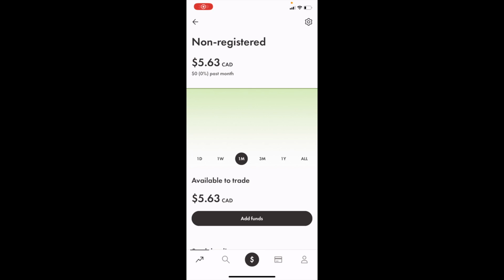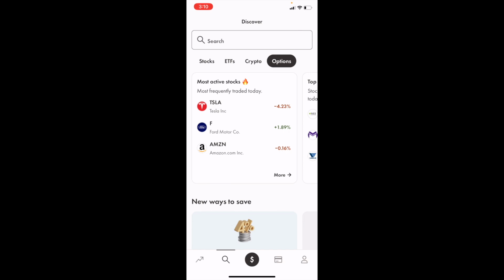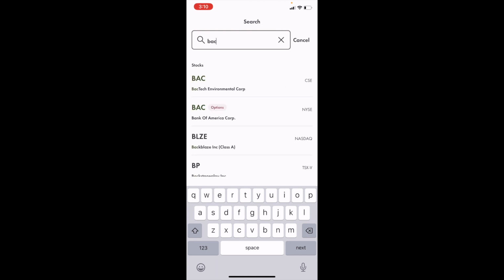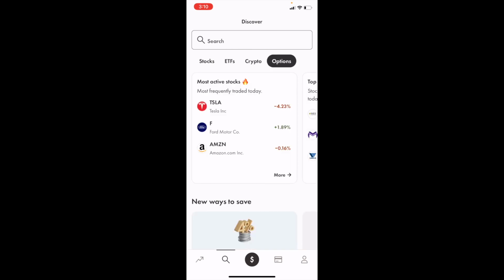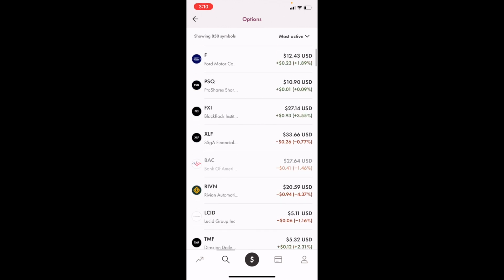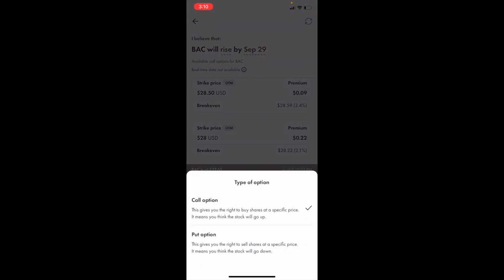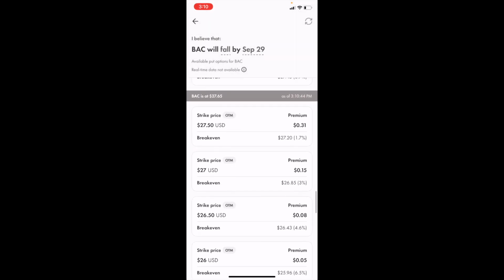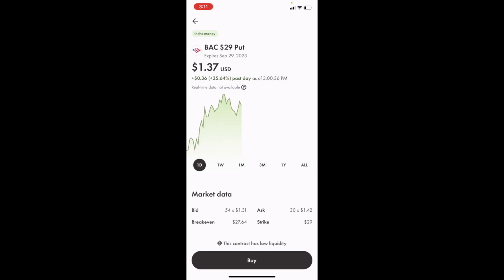How To Buy Bank Of America (BAC) Put Options In Canada | Wealthsimple Tutorial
Purchasing Bank of America (BAC) put options in Canada involves a series of steps that are generally applicable to buying put options for any U.S.-listed stocks. Here’s a step-by-step guide to help you:

1. Educate Yourself:
Familiarize yourself with the basics of options trading, focusing on the characteristics and risks of put options.

2. Open a Brokerage Account:
Open an account with a brokerage that allows access to U.S. options markets. Some popular choices in Canada include:

Questrade
Interactive Brokers
TD Direct Investing
RBC Direct Investing
During account setup, ensure to apply for options trading permissions.

3. Fund Your Account:
Deposit the funds you intend to use for trading into your brokerage account. Remember, options trading can be risky, so only invest what you can afford to lose.

4. Search for BAC Put Options:
Once logged in to your brokerage platform, search for Bank of America (BAC) options. Explore the available put options with different strike prices and expiration dates.

5. Select a Put Option:
Based on your analysis, investment strategy, and risk tolerance, choose a put option with an appropriate strike price and expiration date. Take note of the premium (the price of the option).

6. Place an Order:
After selecting the put option, initiate an order by specifying the number of contracts and the premium you’re willing to pay. Review the order carefully before confirming the transaction.

7. Monitor Your Investment:
Regularly monitor the value of your put option and the stock price of Bank of America. Stay informed on market developments and news that could impact the stock price.

8. Closing the Position:
Before the option expires, decide whether to exercise the option, sell it, or let it expire worthless. If BAC’s stock price is below the strike price, you might choose to exercise the option or sell it if its value has increased.

9. Understand Tax Implications:
Be aware of the tax implications of trading options in Canada. Consult a tax professional to ensure compliance with tax regulations.

Risk Warning:
Options trading involves significant risk, and it’s possible to lose your entire investment. Make sure you fully understand the risks involved before participating.

Note:
The services and availability of specific brokerages might change over time, so confirm the current offerings on their official websites or through customer support.

By following these steps and conducting thorough research, you can buy Bank of America (BAC) put options in Canada. Always trade responsibly and consider seeking advice from financial advisors or other professionals if necessary.